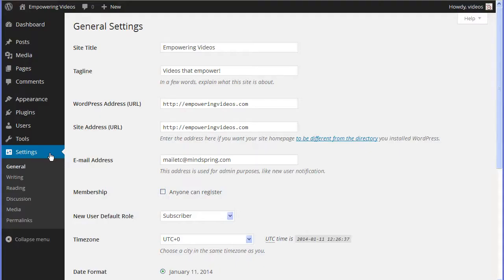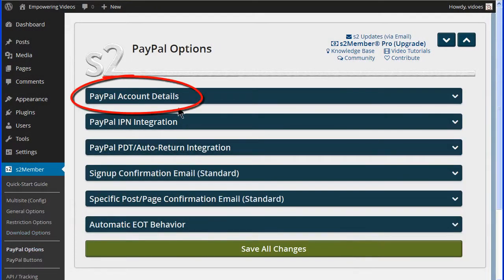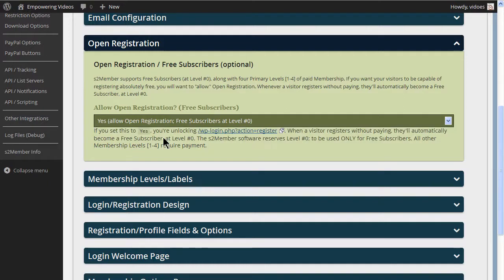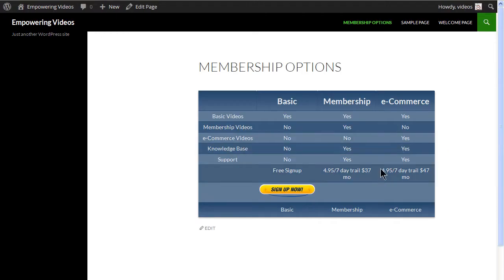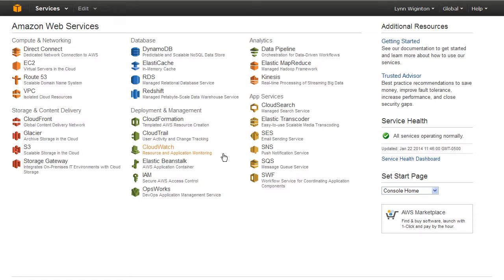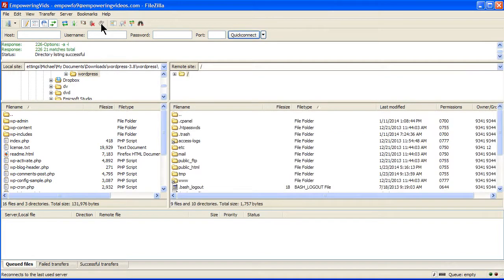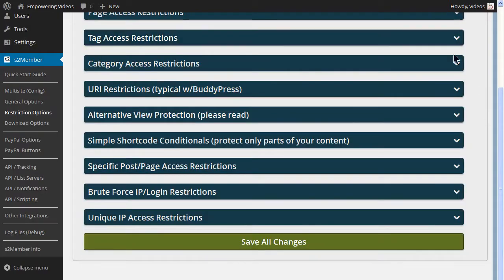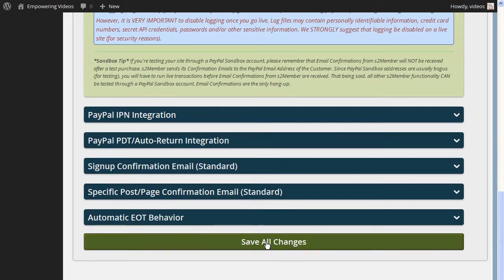Creating a Membership web site with WordPress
Creating a Membership Site with WordPress

0:00 01 WordPress Settings.mp4
4:30 02 WordPress Themes.mp4
5:28 03 Membership Plugin Installation.mp4
9:29 04 PayPal Developer Account.mp4
11:16 05 PayPal Account Detail.mp4
15:02 06 PayPal IPN Intergration and the PDT Token.mp4
18:15 07 Membership Level Settings.mp4
23:28 08 Membership Options Page.mp4
28:31 09 PayPal Button Creation.mp4
32:38 10 Registration Page.mp4
35:18 11 Amazon S3 and CloudFront.mp4
37:42 12 Amazon CloudFront Intergration.mp4
43:58 13 JW Player Installation.mp4
48:15 14 Basic Download Restrictions.mp4
49:32 15 Welcome Page Design.mp4
53:35 16 Content Restriction.mp4
58:04 17 Adding Videos.mp4
1:00:57 18 Creating Test Accounts.mp4